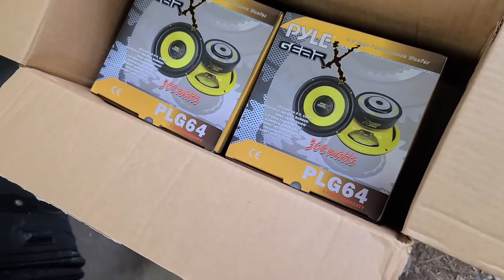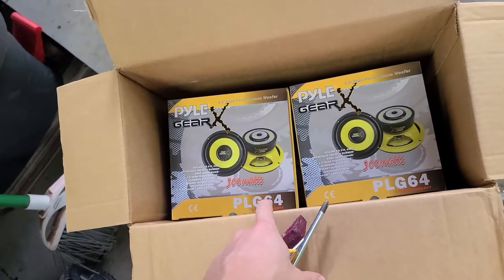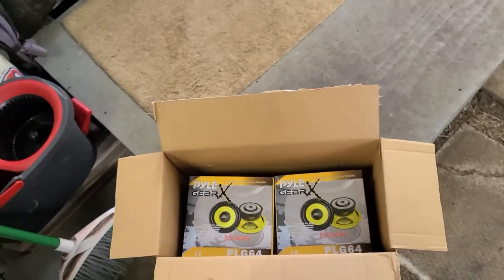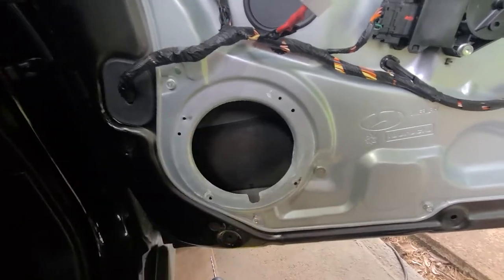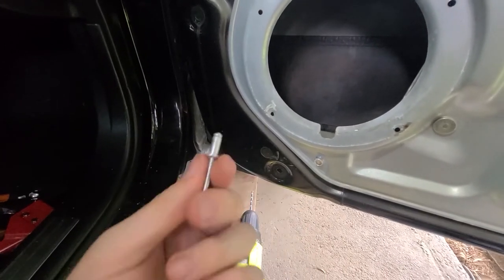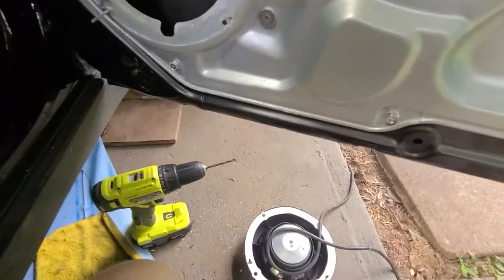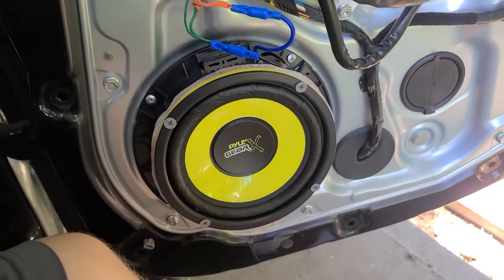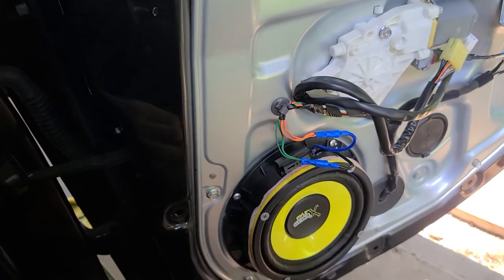Door Sub Replacement - Full Guide - Detailed - Genesis Sedan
In this video I'll be showing you guys how to replace the factory 6.5" door subs with new aftermarket ones!

Subs I used